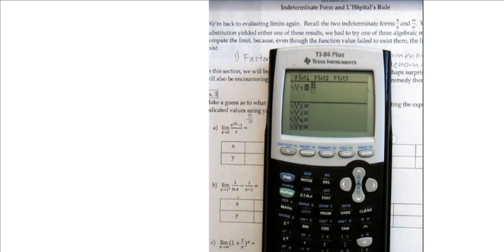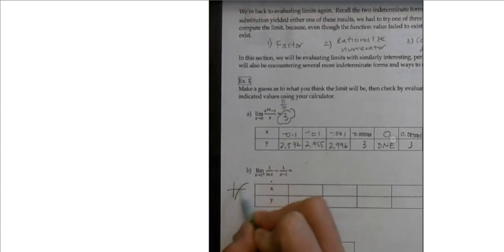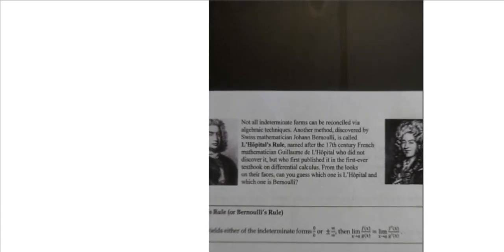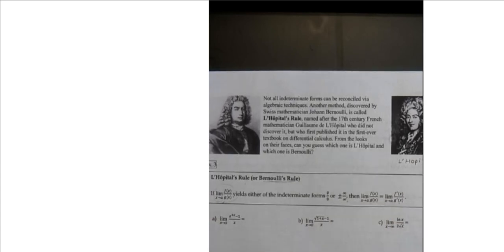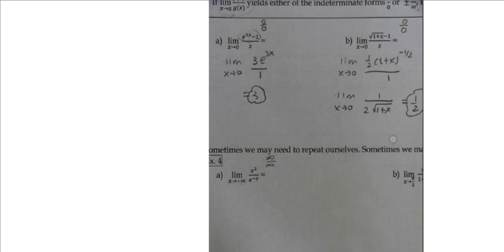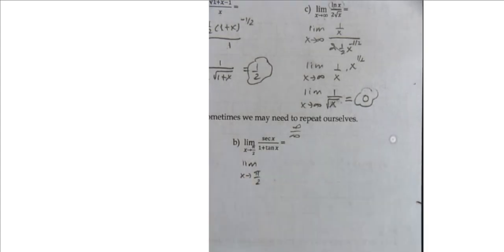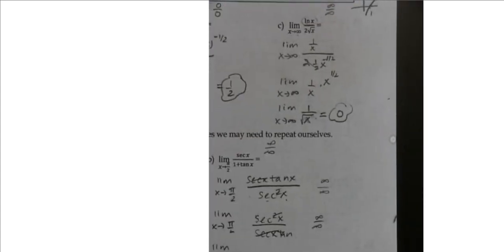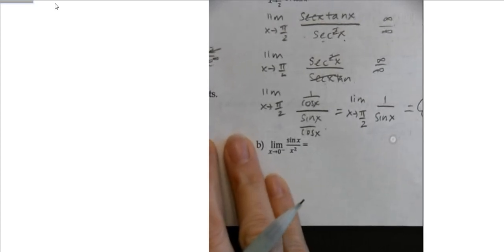8 7 Part 1